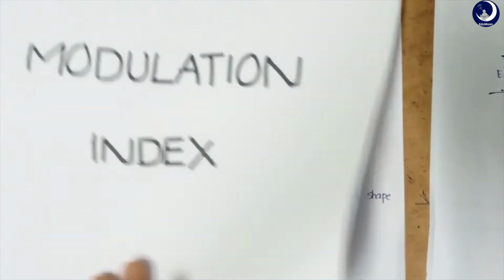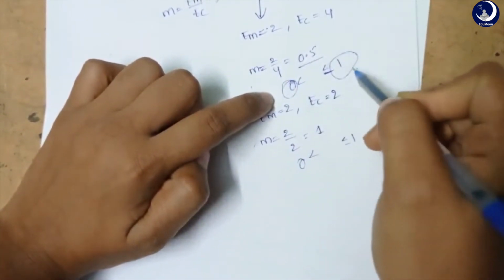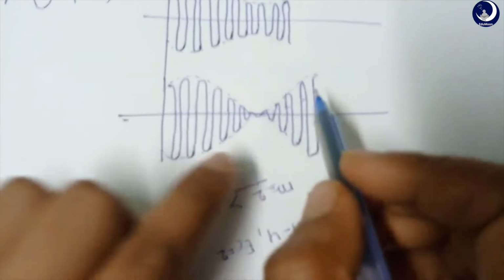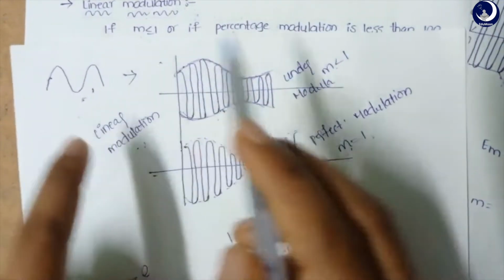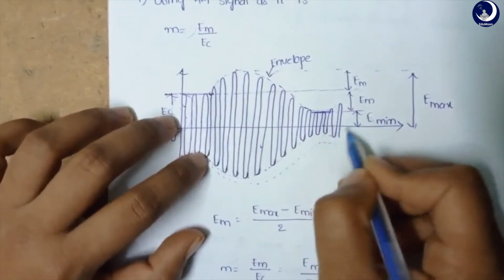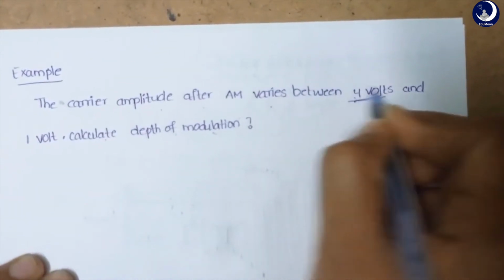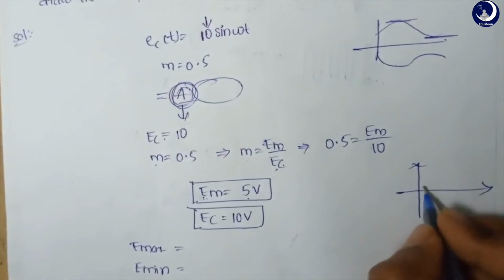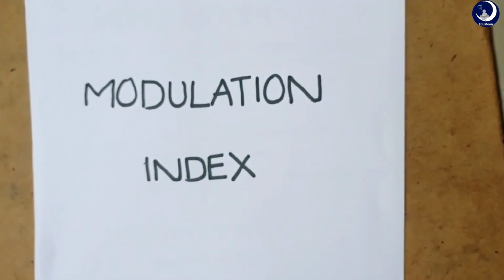Analog Communications 1.4 - Modulation Index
EduMoon Tutorials on Analog Communications by Deepthi Illuri